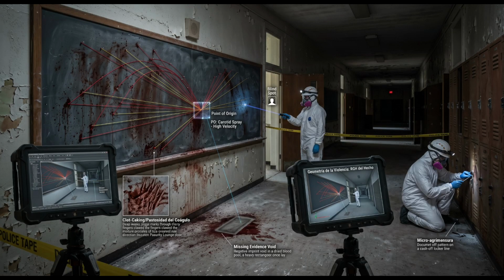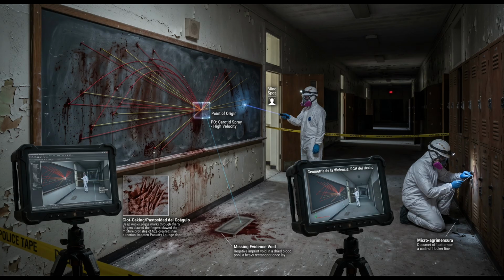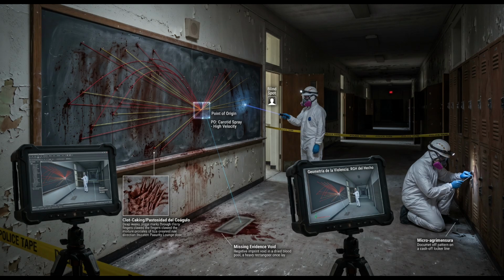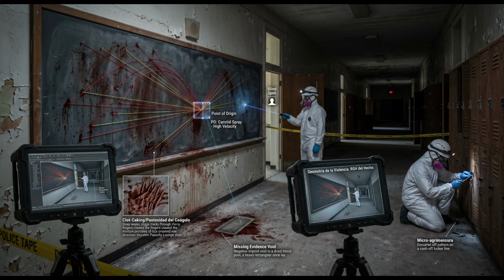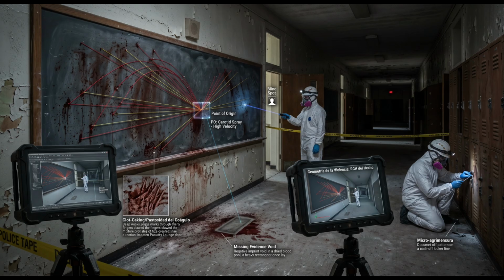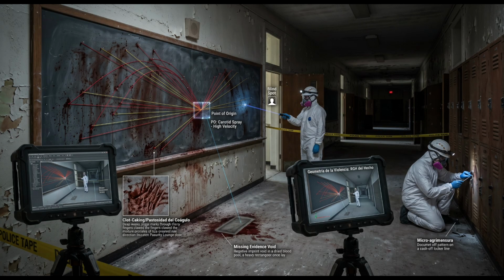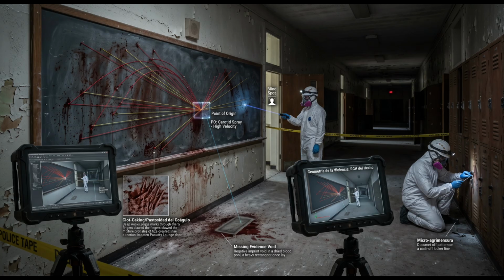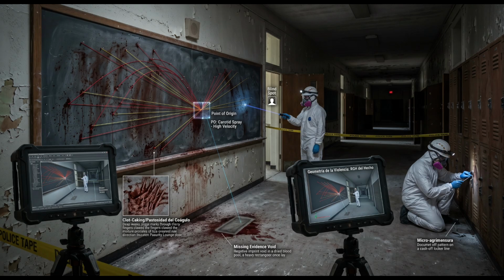Forensic Investigators Expose the Truth at Silveridge High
In this chilling exploration, we dive into the eerie world of a cold cases investigation at an abandoned school. Join us as we piece together the unsettling narrative behind a crime scene investigation, utilizing forensic science and blood spatter analysis to reconstruct the events. This true crime tale will keep you on the edge of your seat as we follow the intricate investigation.